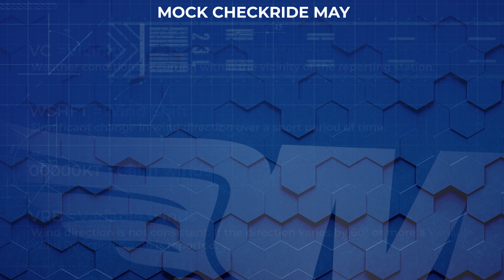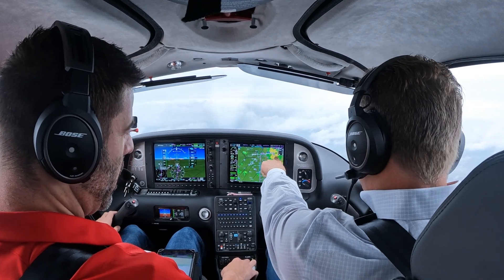Mock Checkride May: Weather Services - Are You Ready?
Weather knowledge can make or break your check ride—are you ready?
In this Mock Checkride May, MzeroA's Matthew and Martin dig into weather services with a breakdown of some of the most often missed symbols and knowledge with this check ride style format to test your understanding of aviation weather services.

Do you have a passion for aviation and learning to fly?